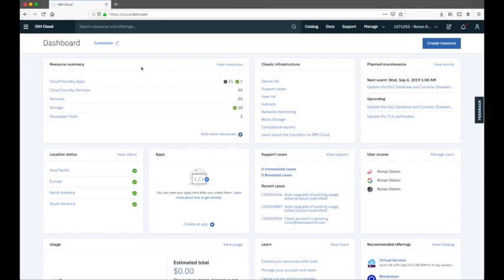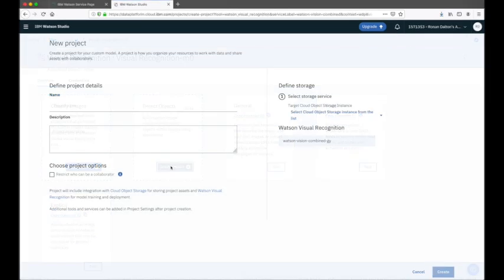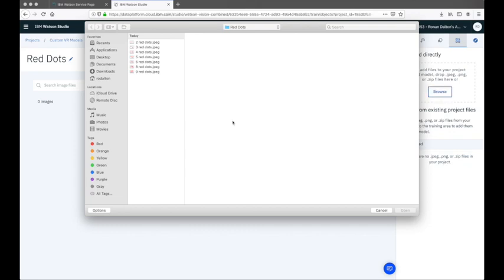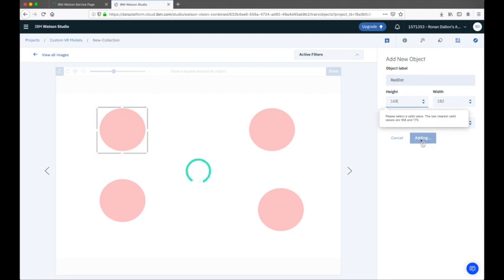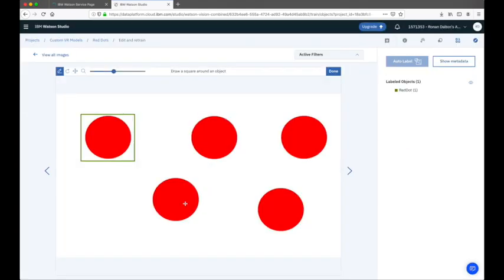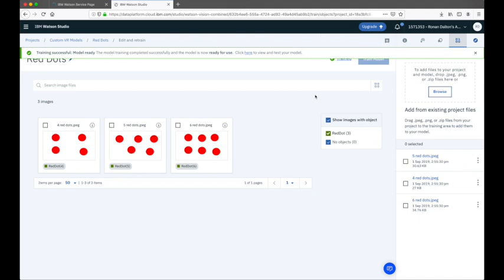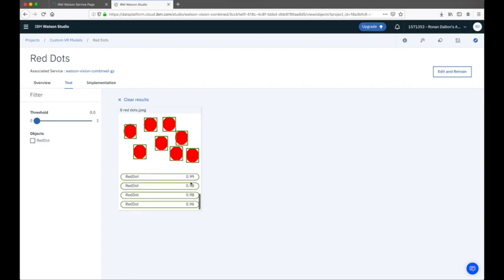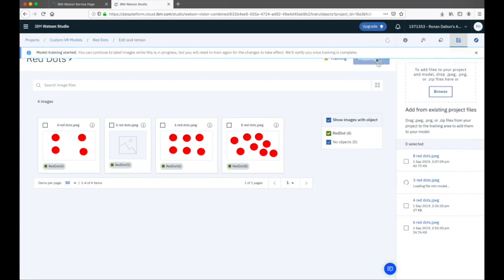Build a custom model with Watson Visual Recognition Object Detection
Follow the steps included in this video to create a custom model for Watson Visual Recognition that can detect objects within an image. Leverage Watson Visual Recognition to detect objects in images using Watson Studio tools today!